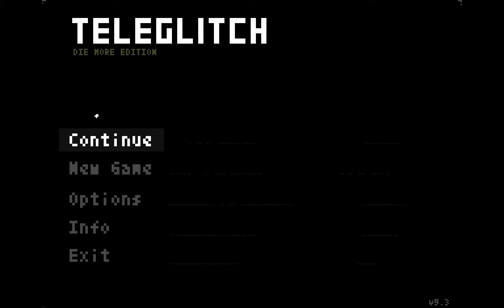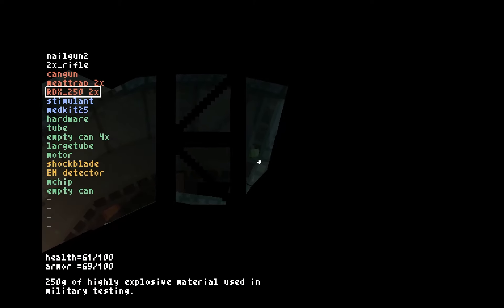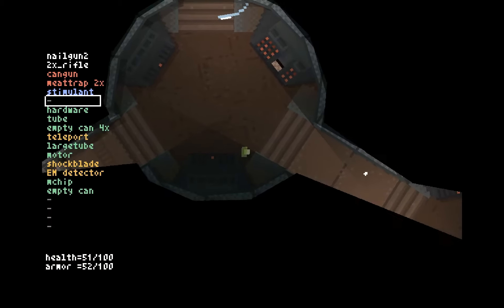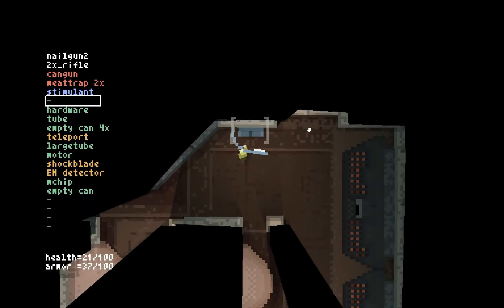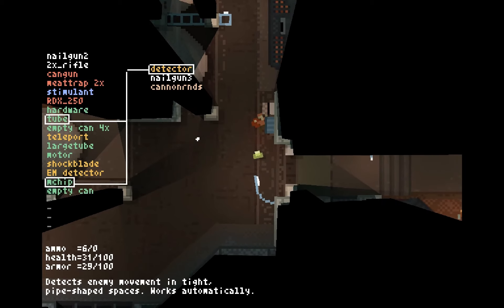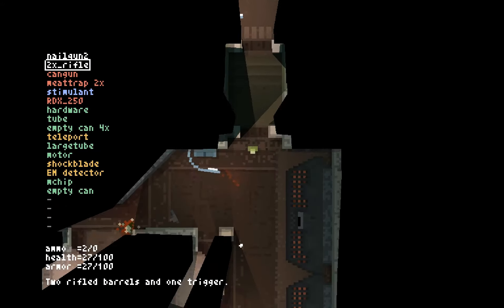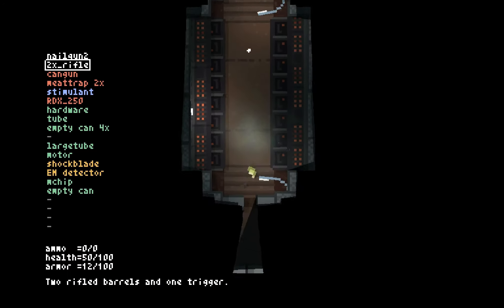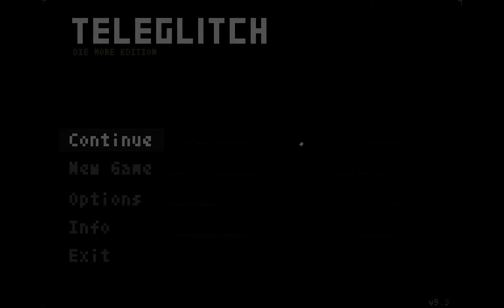Let's Die Horrible in Teleglitch! Nails and Rails Challenge Part 2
I always THOUGHT that was kind of a bad habit...